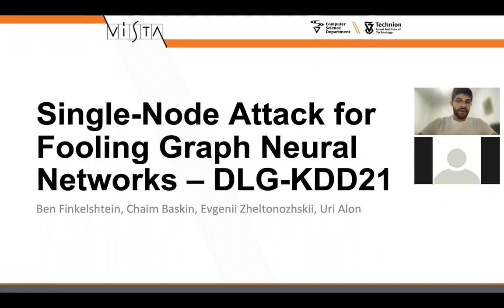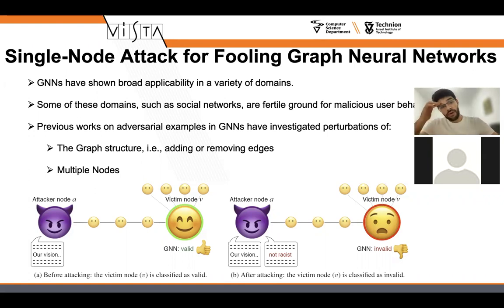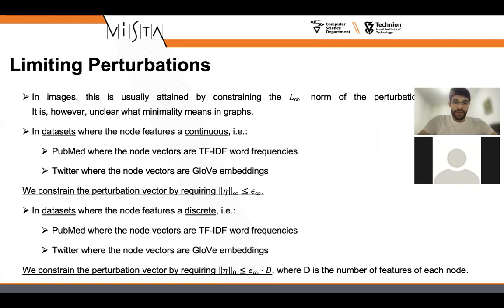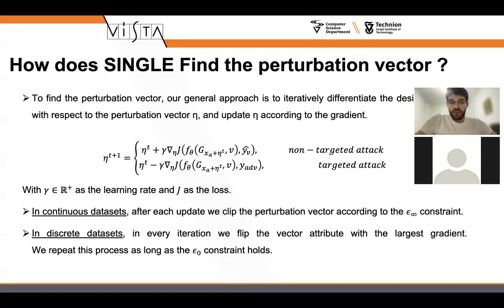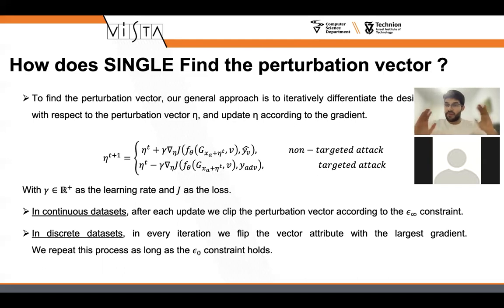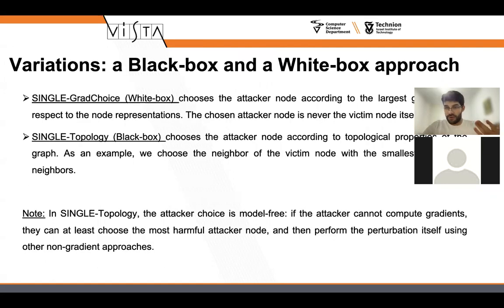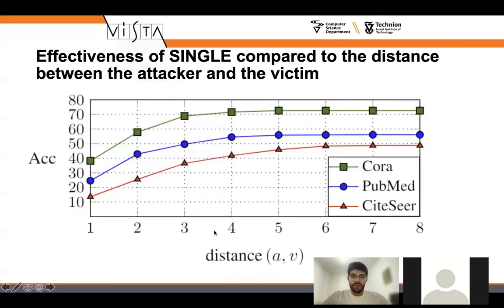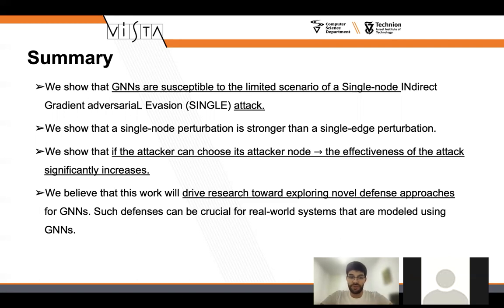Ben Finkelshtein DLG 2021 spotlight